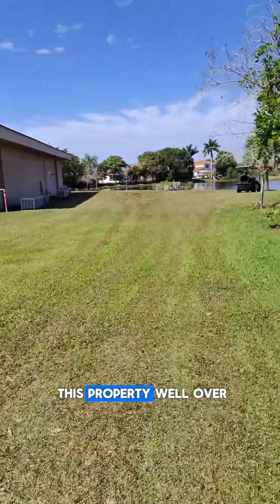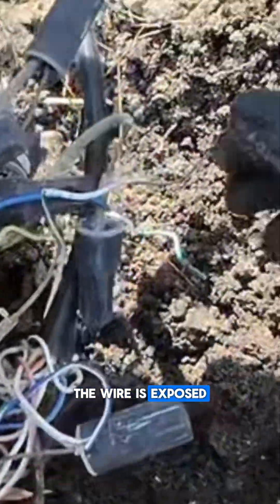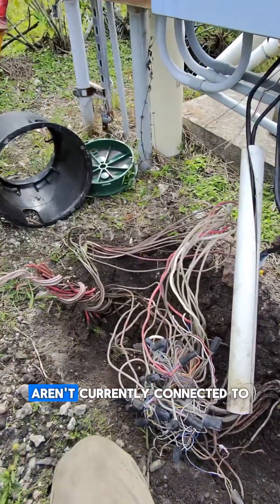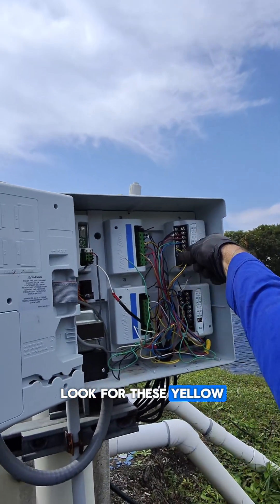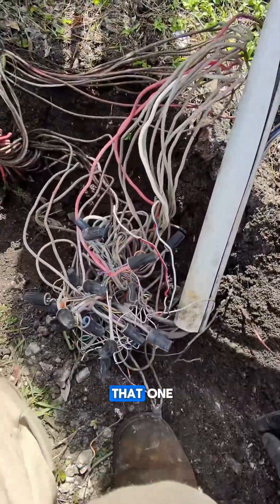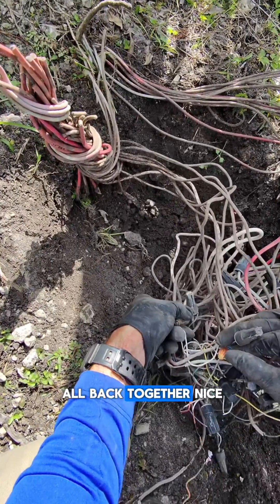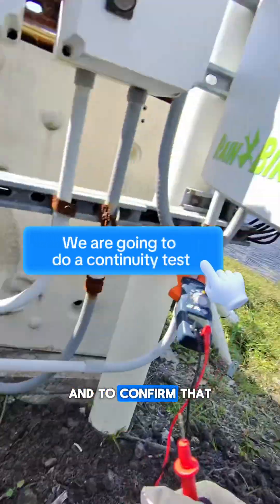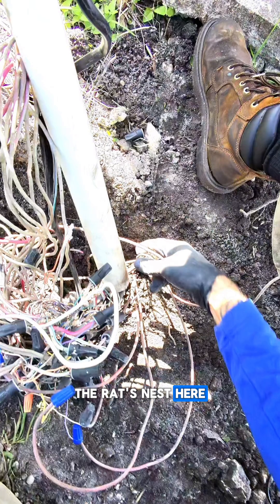Another Rats Nest | Wire Troubleshooting